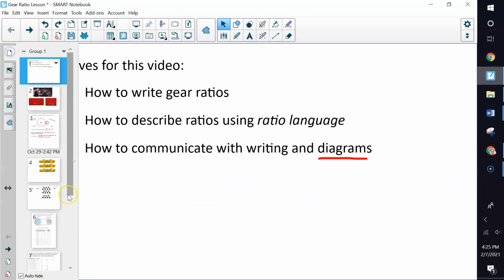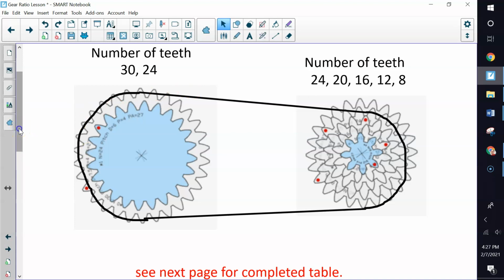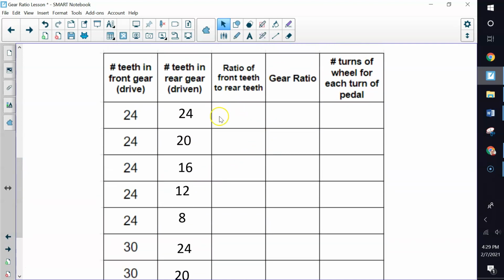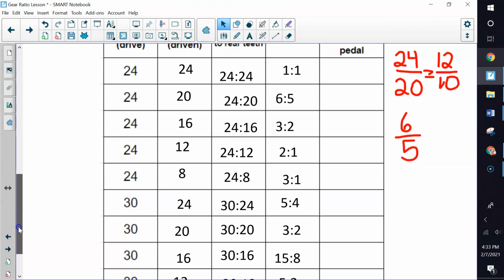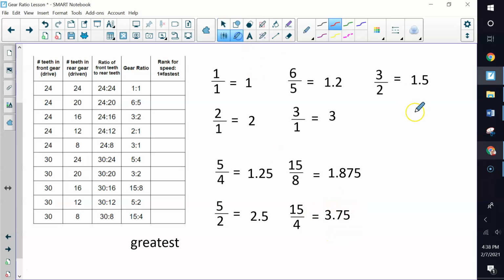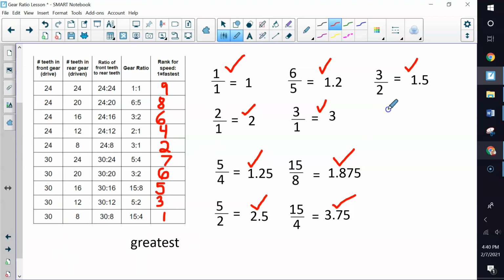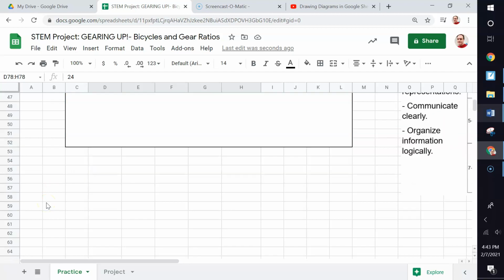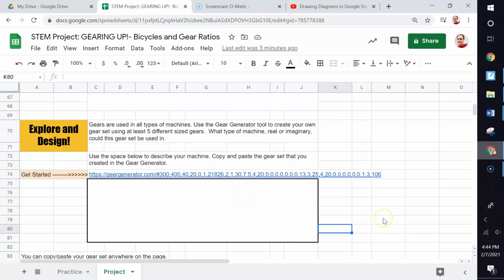Gear Ratio Instructions